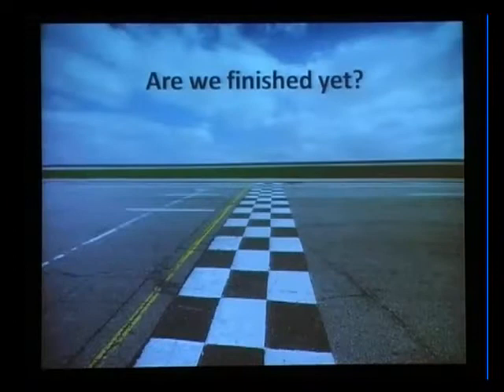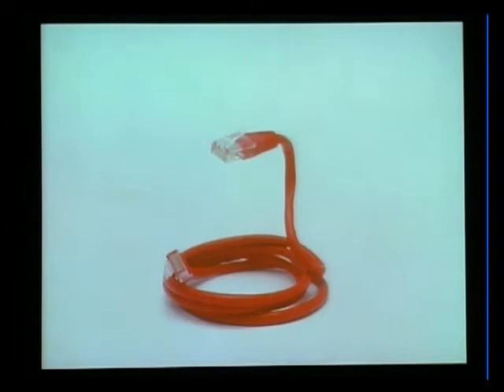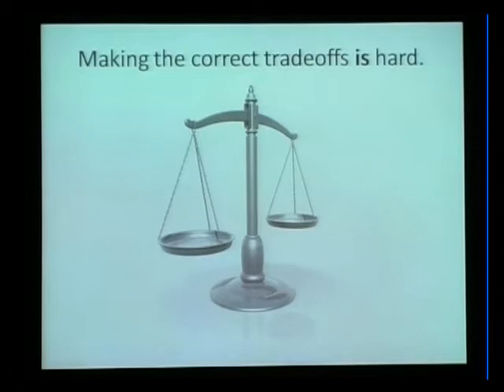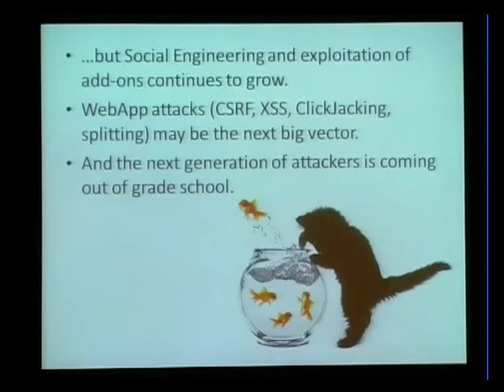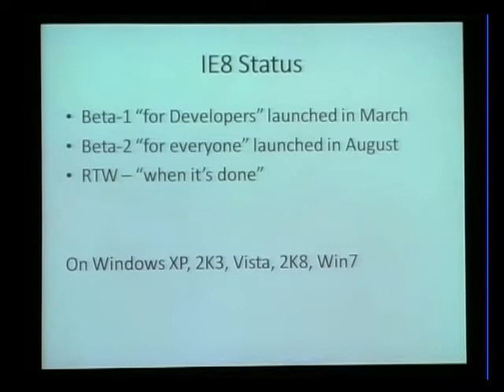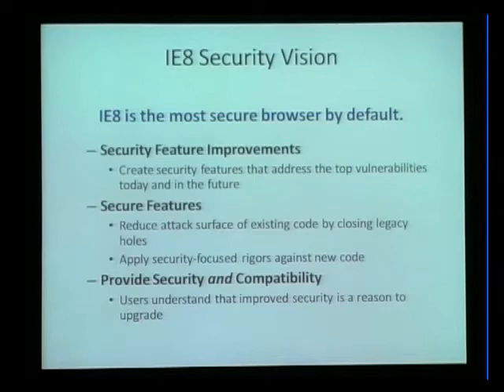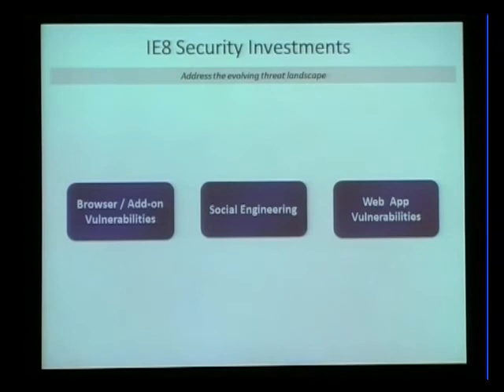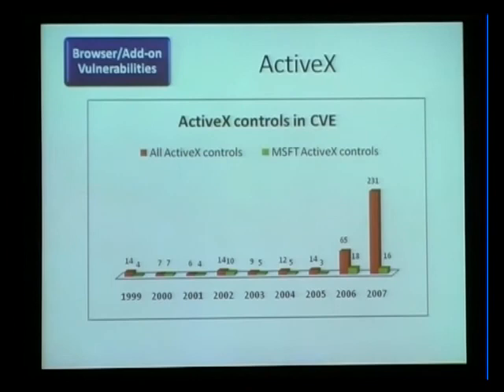Day1-Track2-Eric Lawrence - Internet Explorer 8 - Trustworthy Engineering and Browsing_000